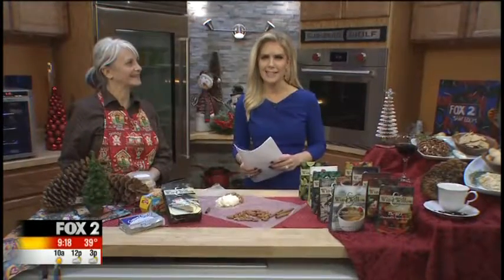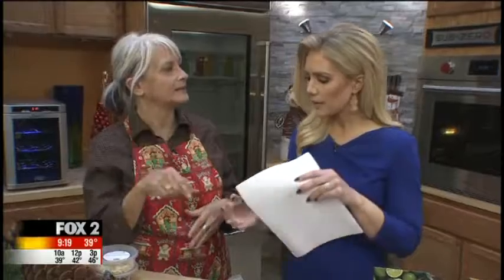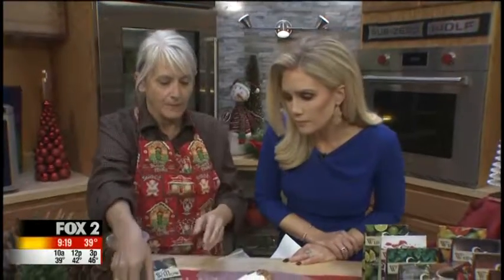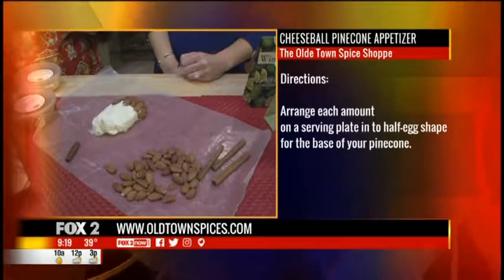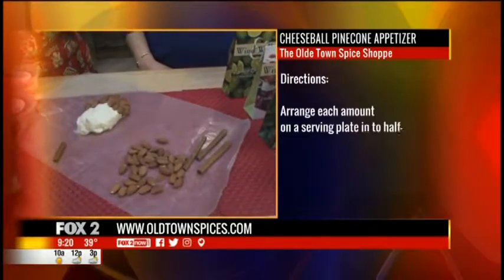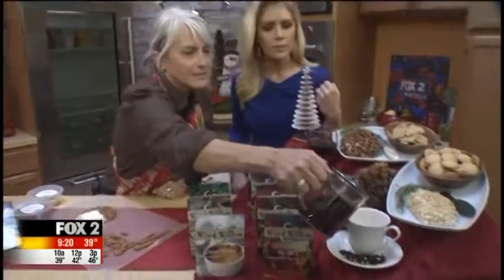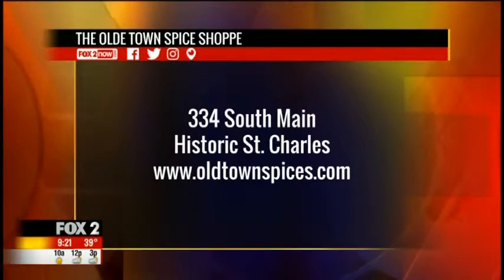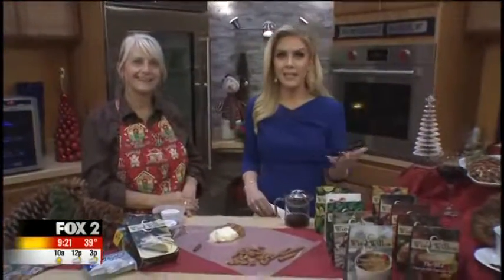Pinecone Cheeseball Olde Town Spice shoppe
Delicious sweet and savory cheeseballs that are easy to make! You can make the "pinecone" part with pecans or almonds! So festive!